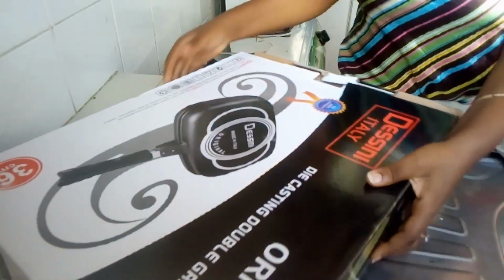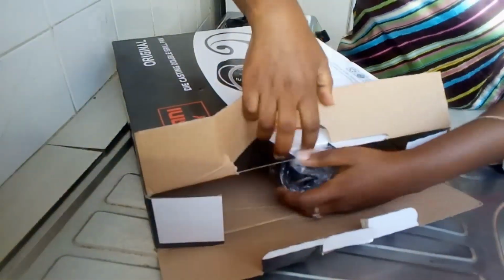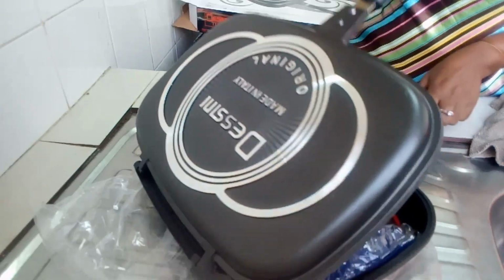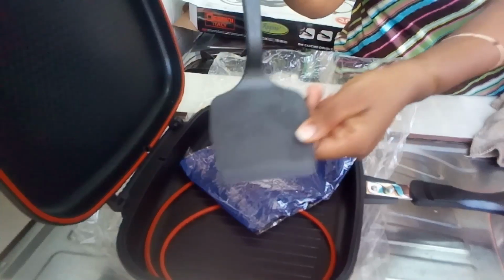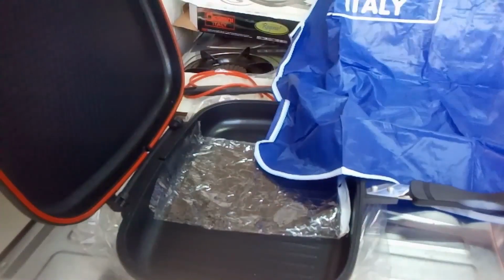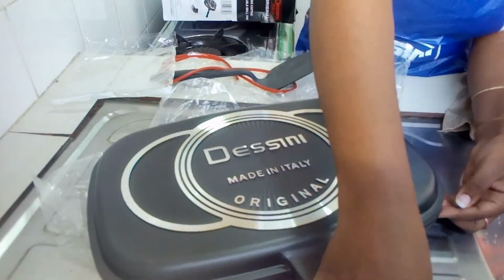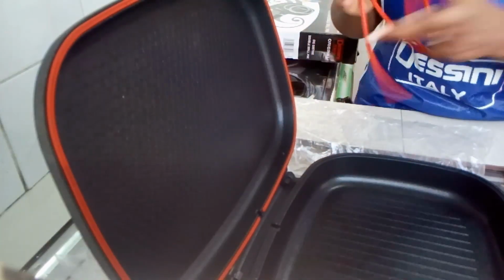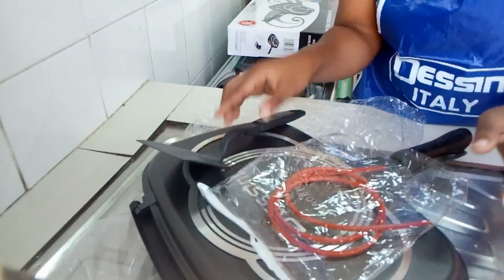A day in the life/Unbox with me/BBQ Double sided Grill Pan/Kitchenware Review/